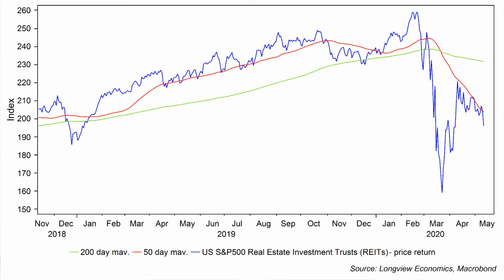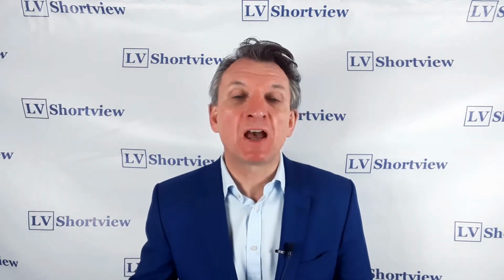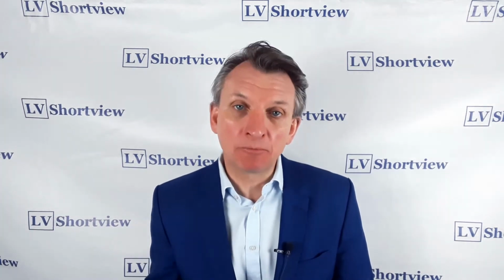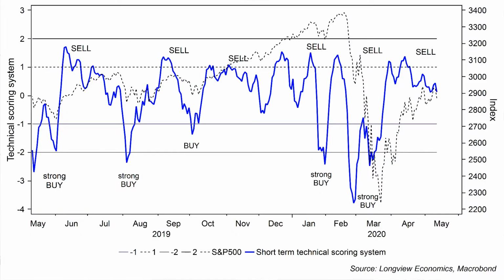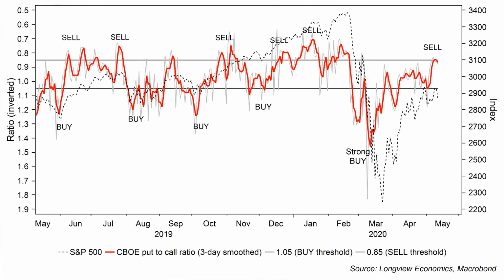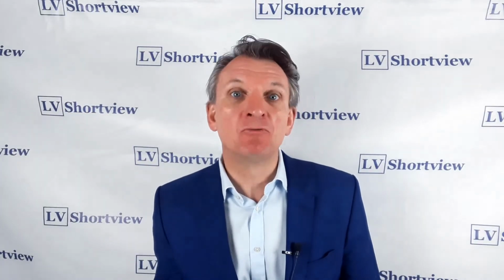"Bearish Key Day Reversals" - ShortView Morning Market Hit (13th May 2020)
What matters today for traders:

• Key macro data includes US PPI (for April);
• Speeches from the Fed’s Powell (on the current economic climate), and the BoE’s Bailey;
• US Q1 earnings season continues with Cisco Systems reporting today.